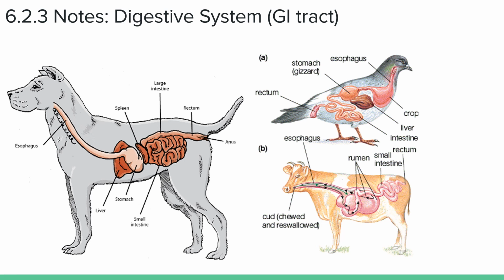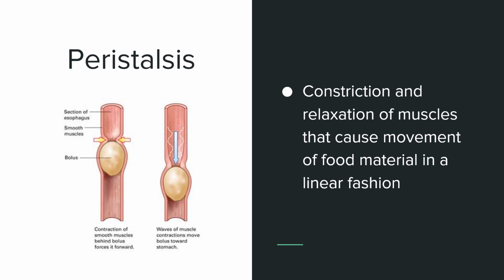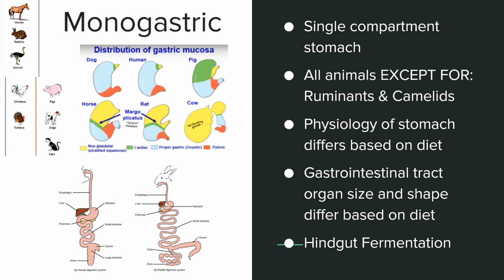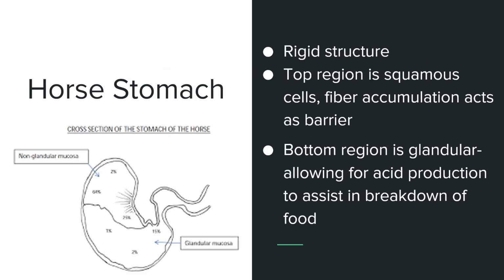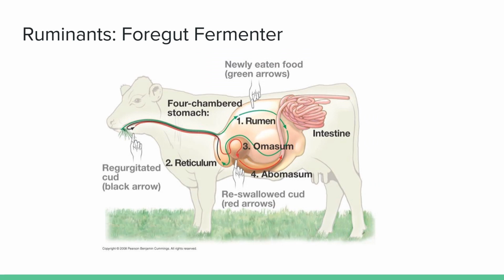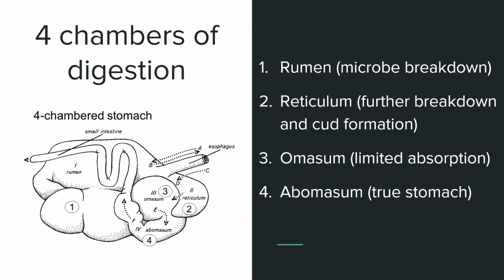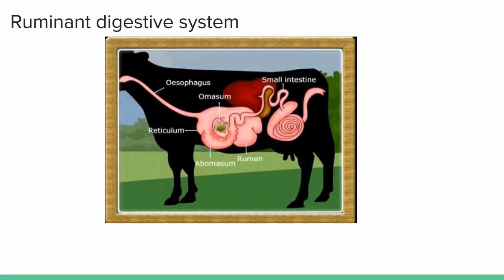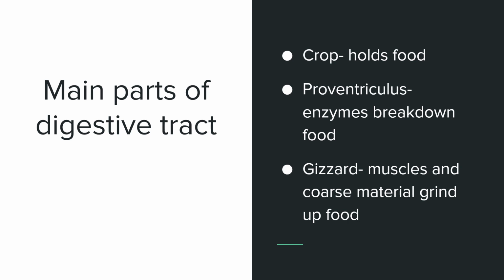6.2.5 Notes Gastrointestinal System